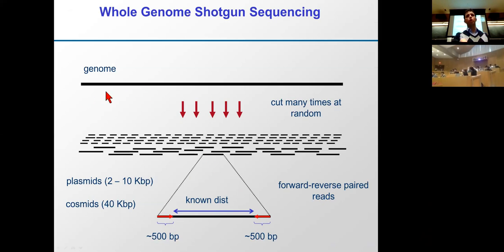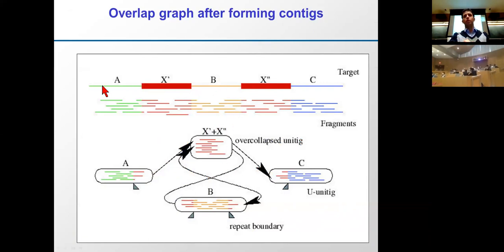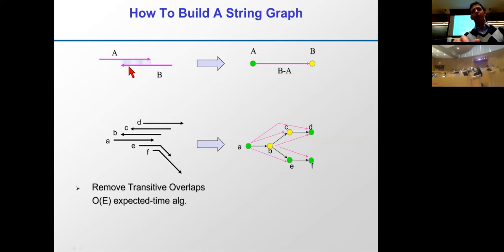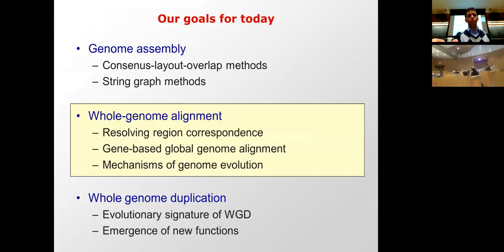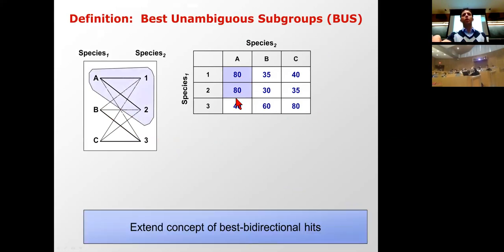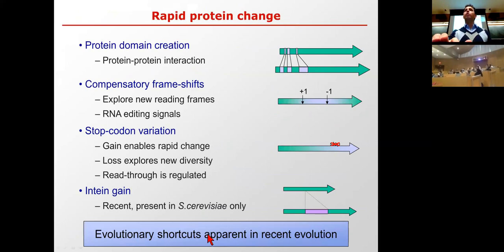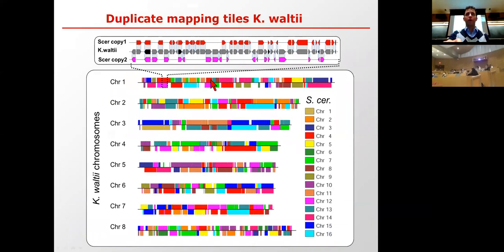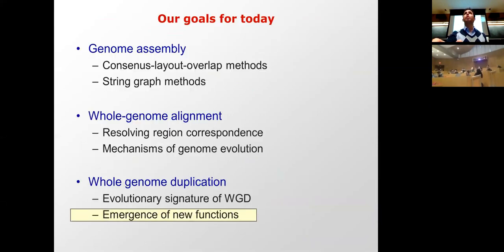MIT CompBio Lecture 18 - Genome Assembly, Evolution, Duplication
Fall 2018

Lecture 17 - Whole-genome comparative genomics: Genome Assembly, Genome Alignment, Genome Duplication

1. Genome assembly
- Consenus-layout-overlap methods
- String graph methods
2. Whole-genome alignment
- Resolving region correspondence
- Gene-based global genome alignment
- Mechanisms of genome evolution
3. Whole genome duplication
- Evolutionary signature of WGD
- Emergence of new functions